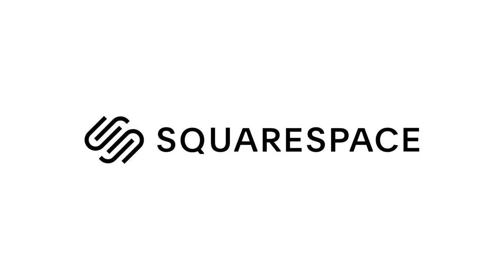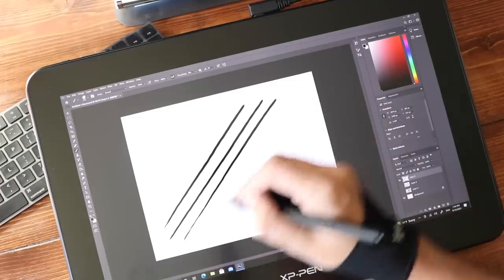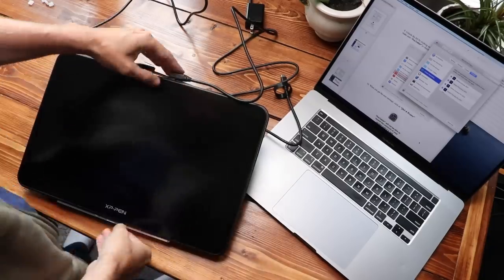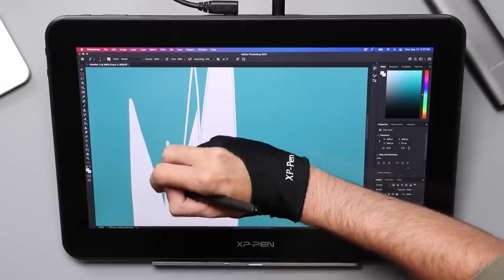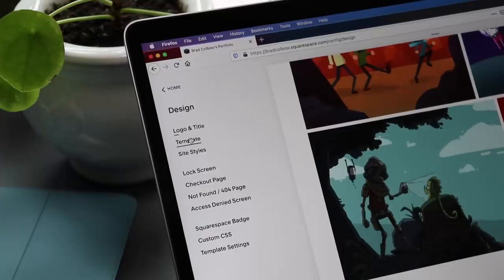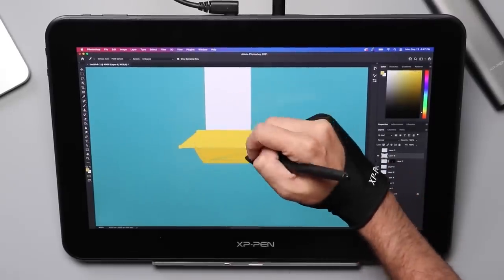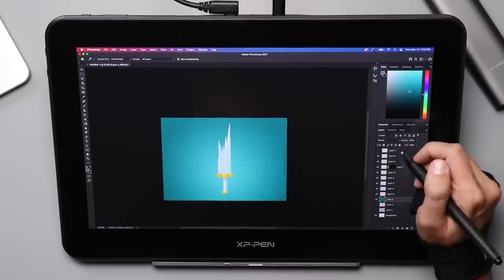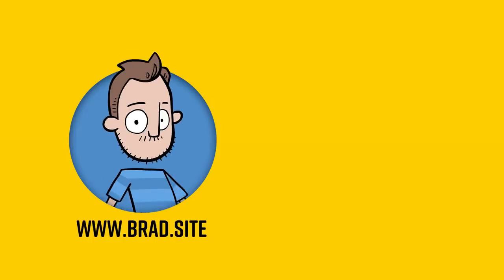XP Pen Artist Pro 16 TP Review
XP-Pen has been has been ramping up the quality and premium features every year. This year they have added multi touch to this drawing tablet.